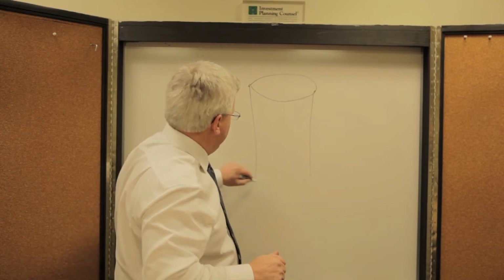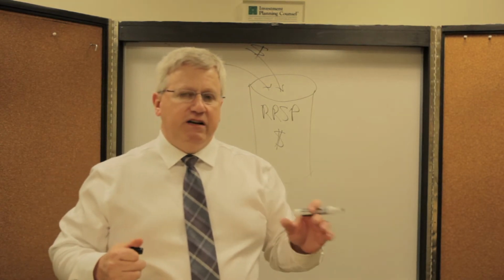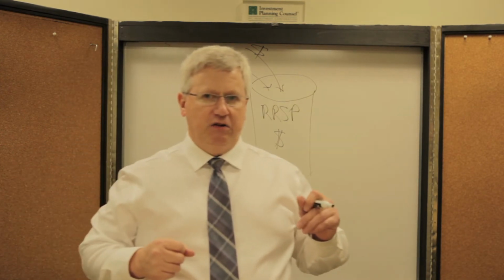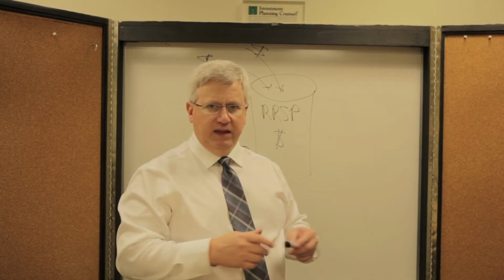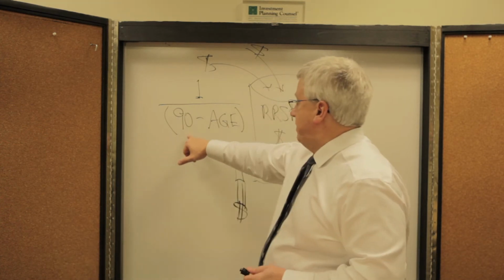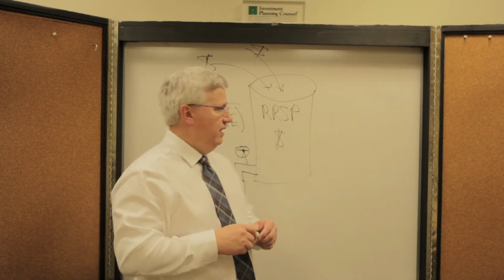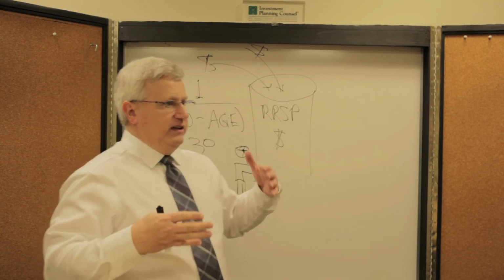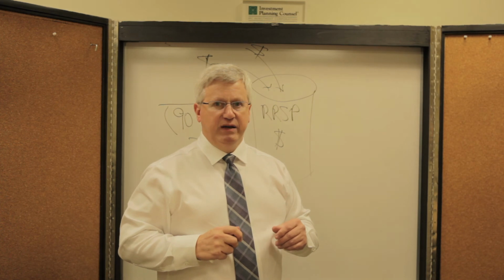RRSPs vs RRIFs edited